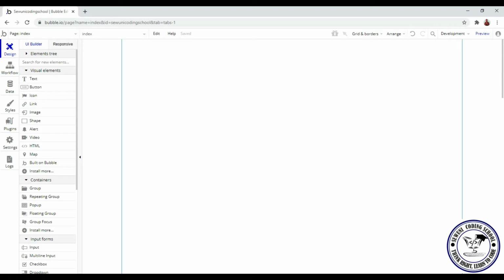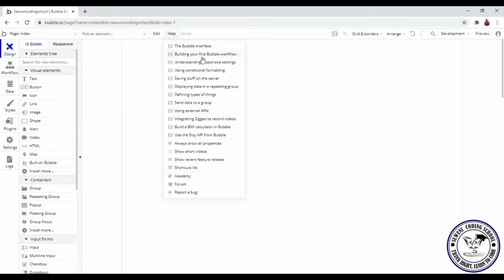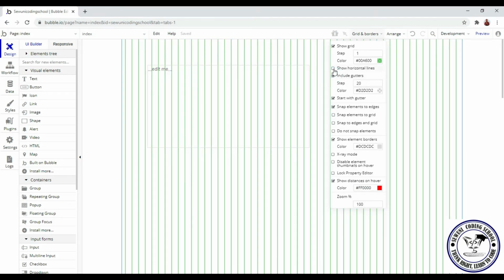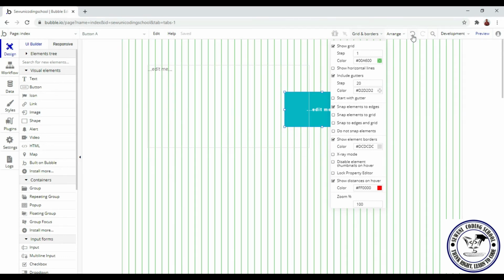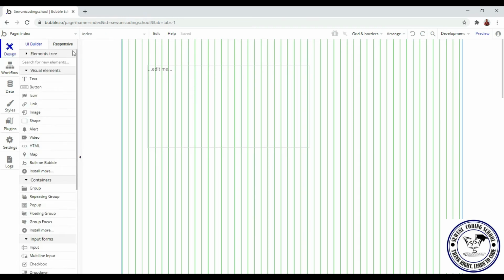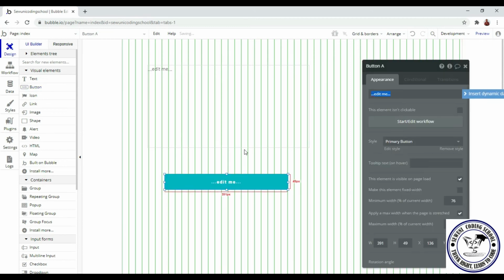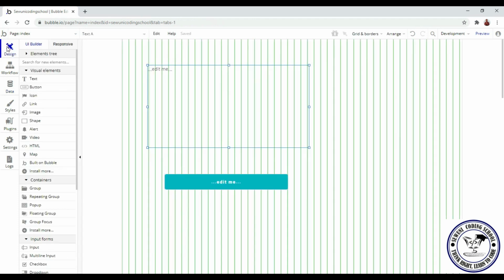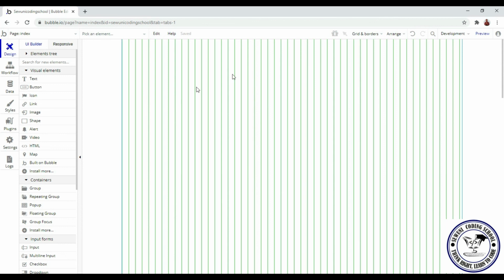BUILD APPS WITHOUT CODES - INTRODUCTION 1.3